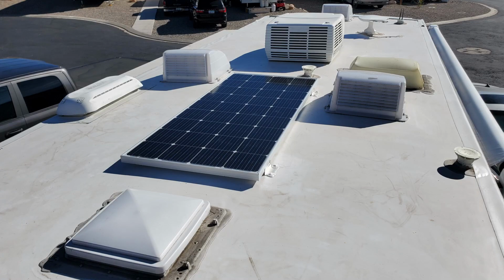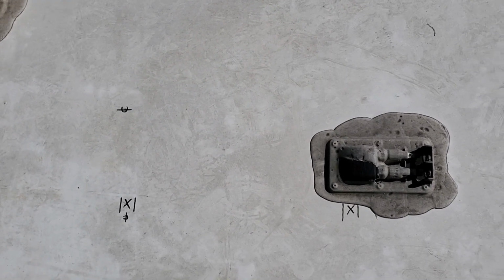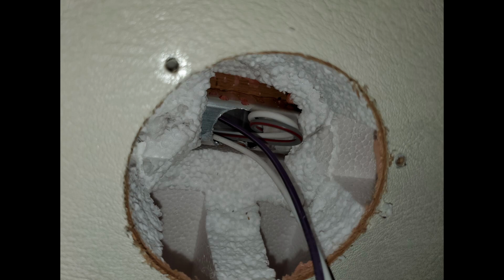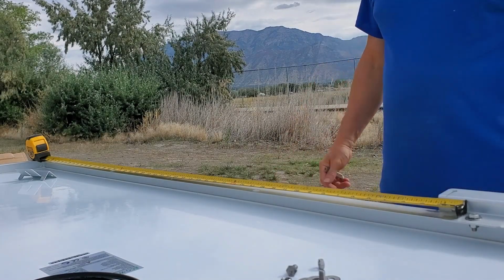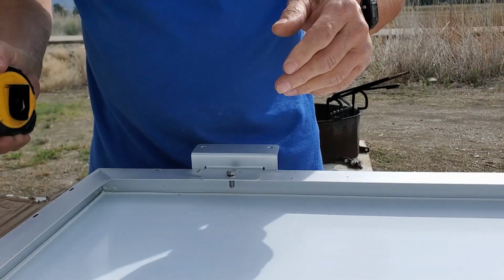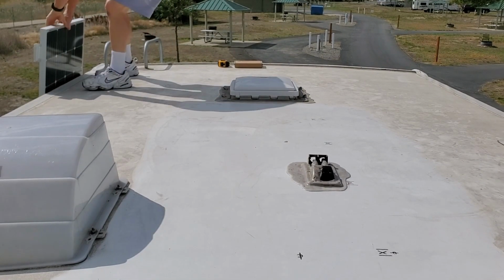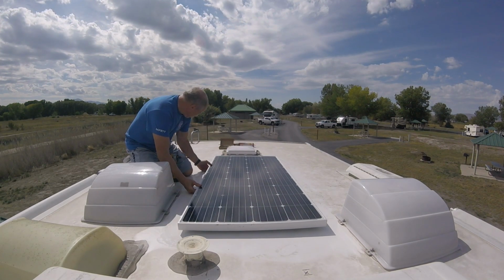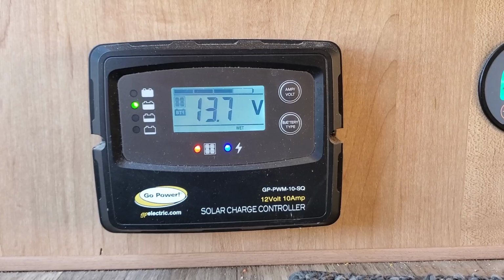How We Install An RV Solar Panel * Upgrade* S2E7 * Fulltime RV Living *🌞🌞🌞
About this episode: Today we are installing a permanent solar panel on the top of our roof. See how we decided the best place to put it and how to avoid drilling into wires.

-- LINKS --
*Solar Panel (Amazon)
*Solar Panel Mounting Bracket (Amazon)
*Dicor (Amazon)
*Portable Solar Panel (Amazon)
*DC Power Supply Converter Charger (Amazon)

To get R YouTube newsletter

-- LINKS --
*RV Life Trip Wizard
*Mobile Home Parts Store
*Vintage Trailer Supply
* RV Mail
* Passport America
* Harvest Host

We are not professionals, RV or travel experts. We share our opinions and what works for us and you should do your own research. Limit of Liability/Disclaimer of Warranty: There are no express or implied representations or warranties with regard to the accuracy or completeness of the content of the videos, including any content, links, or resources shared, including those by third parties, despite the best efforts of all individuals associated directly or indirectly with this site and video. Additionally, no express or implied warranty of merchantability or fitness for a particular purpose is made by any of the parties.